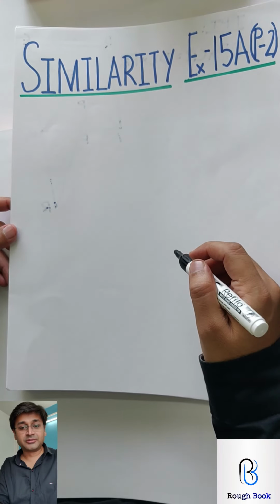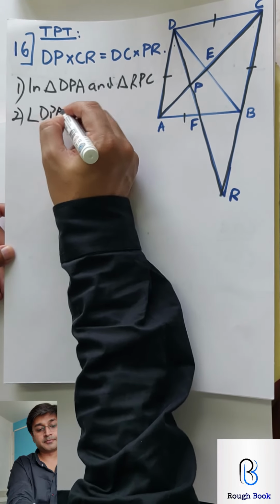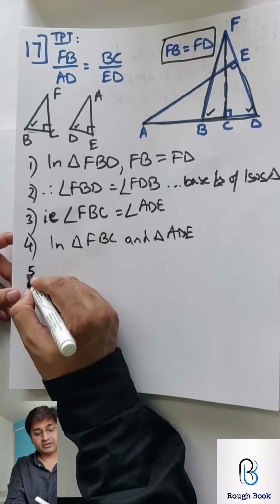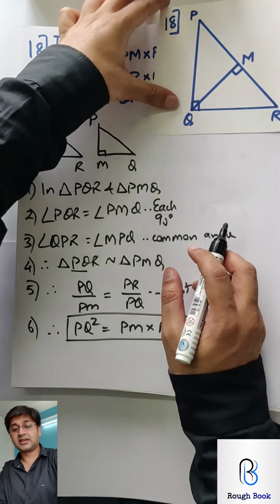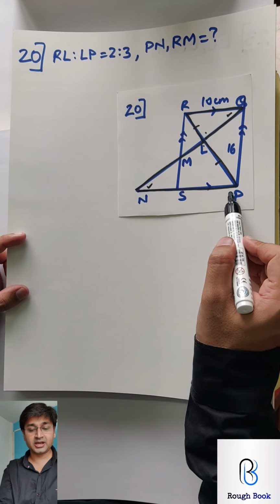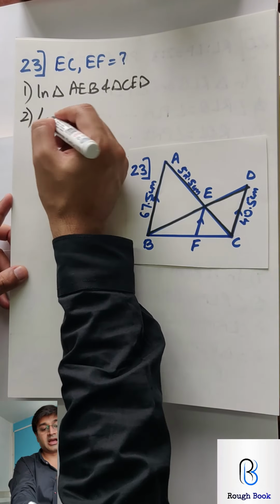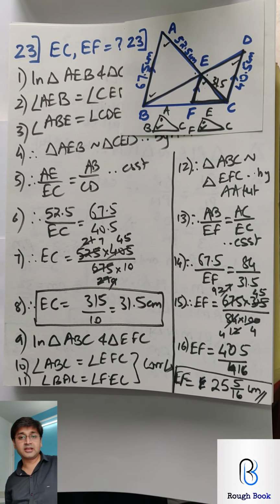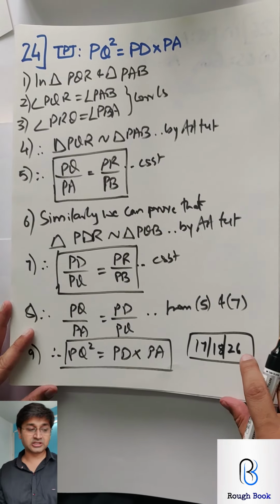SIMILARITY | Ch-15 Ex 15A Part 2 | Class 10 | ICSE | SELINA | Mathematics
🔴 Download Our Application Today!:
02:26 Q16, 07:00 Q17, 11:15 Q18, 19:38 Q20, 25:20 Q23, 31:56 Q24